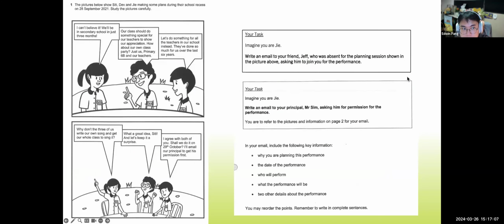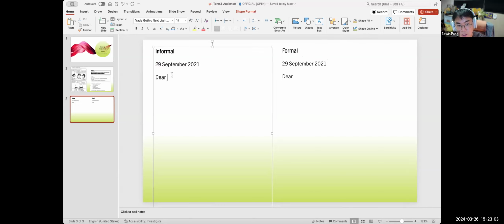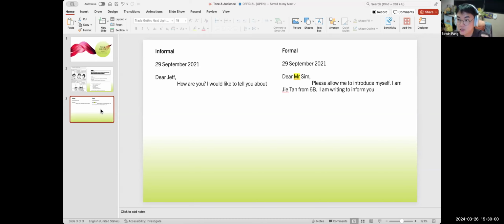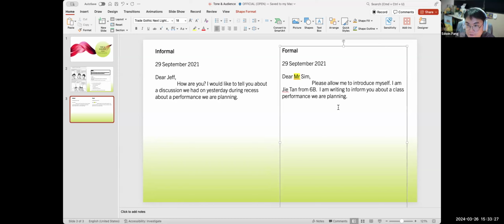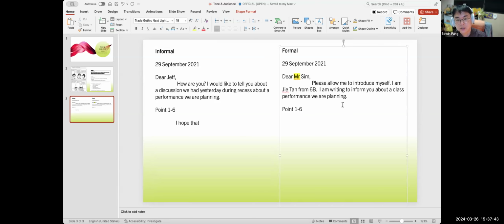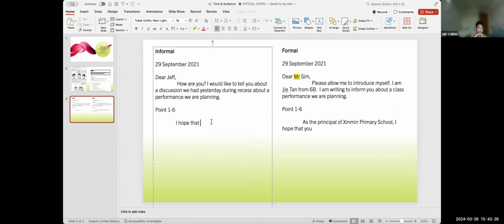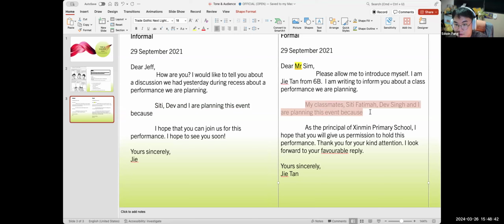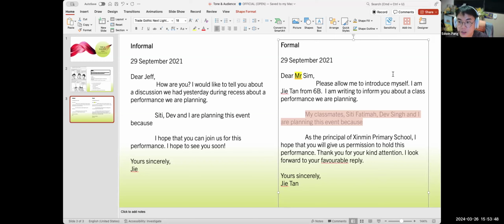6B Zoom Review SW Formal vs Informal Tone